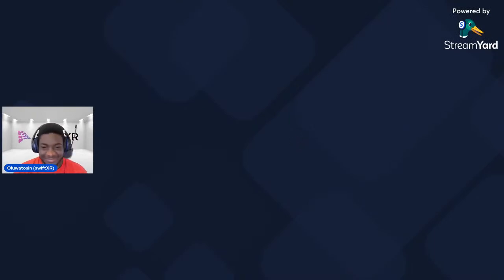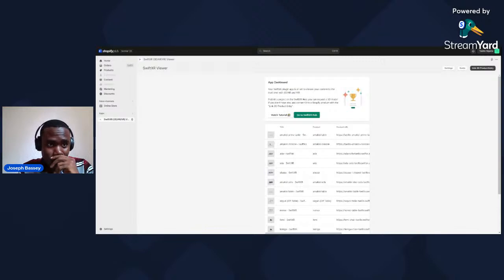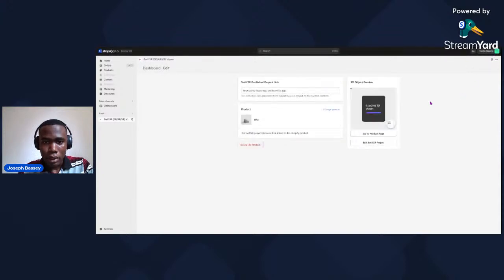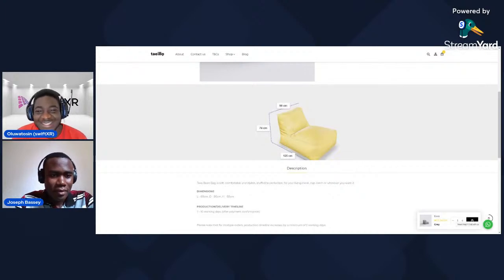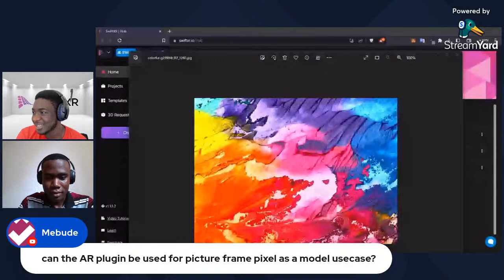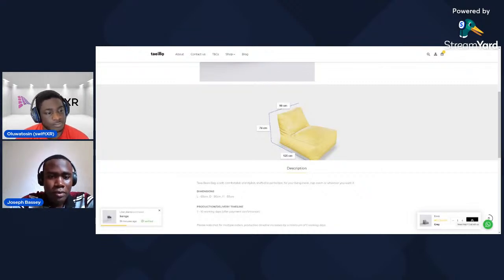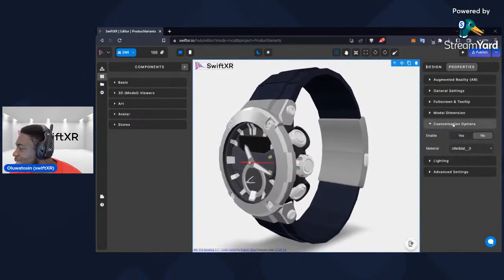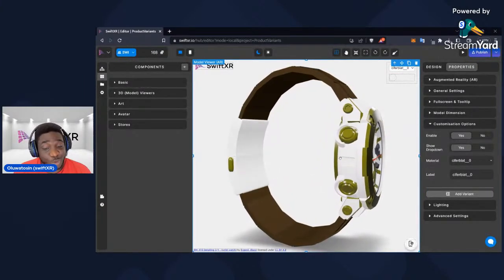Engage your Audience with 3D - AR - VR on your website using SwiftXR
Learn how to use swiftXR to create webXR experiences and engage your audience with 3D/AR/VR content.